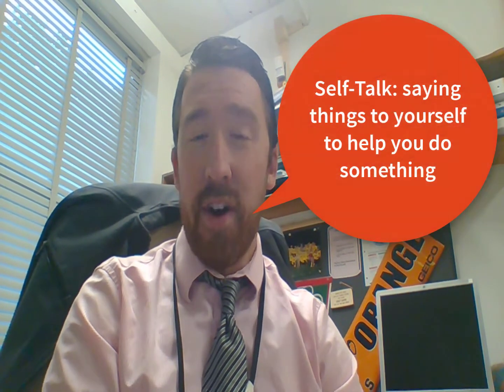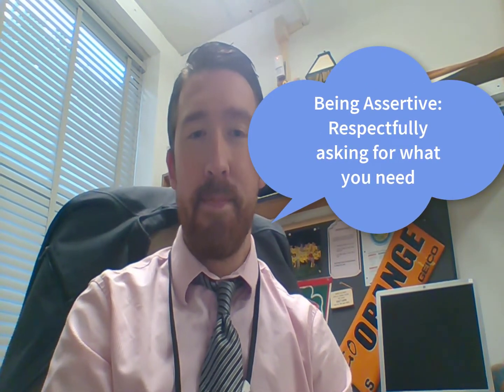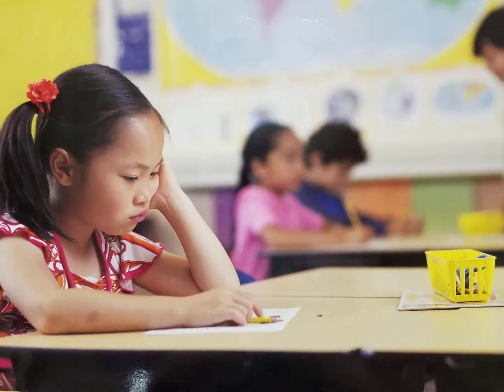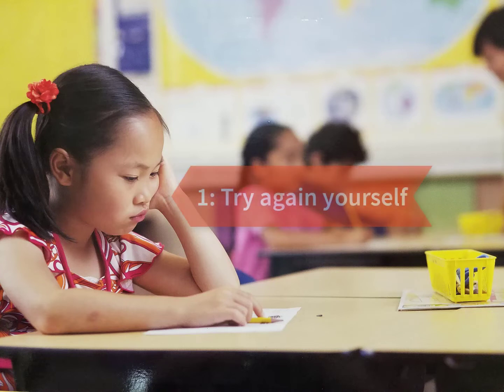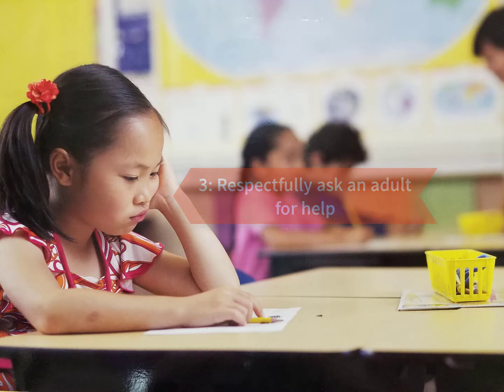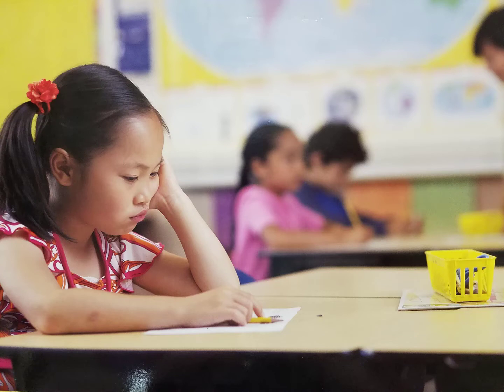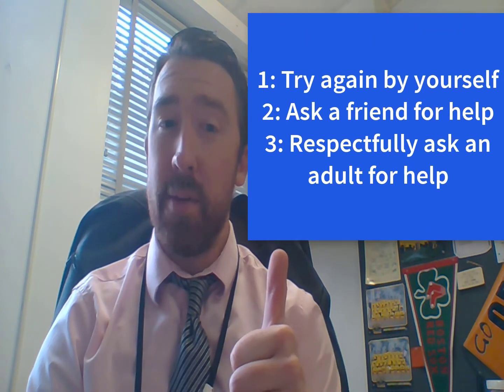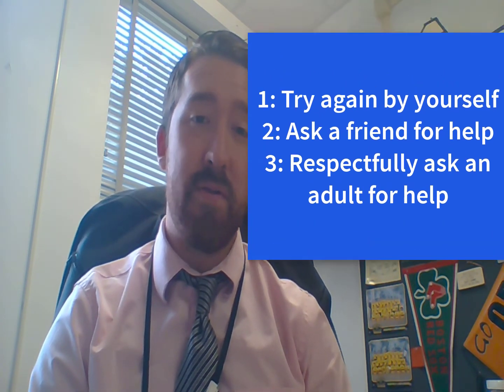1st grade lesson 5 - Being Assertive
In this week's lesson we learn 3 steps for being assertive and getting help when we need it.